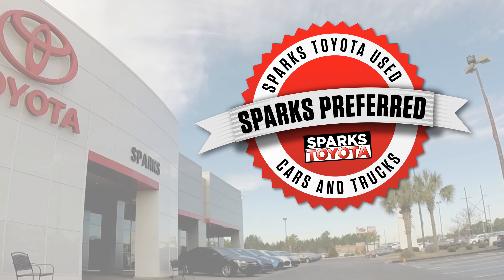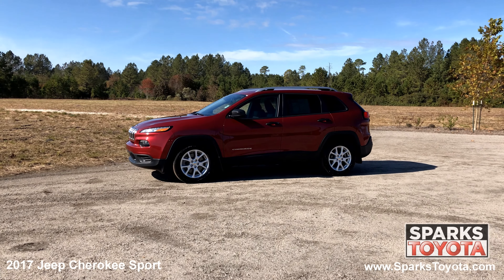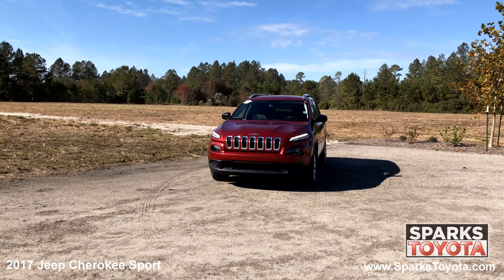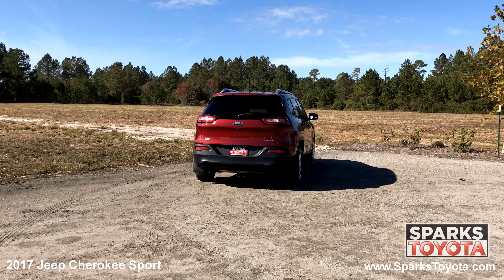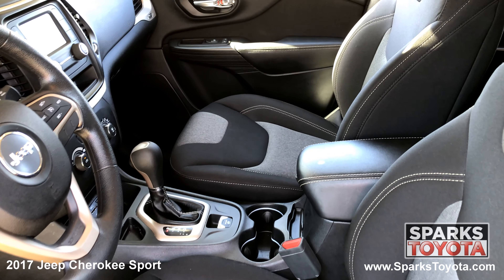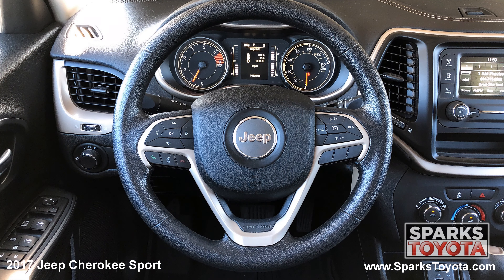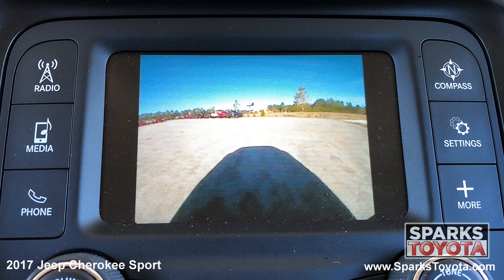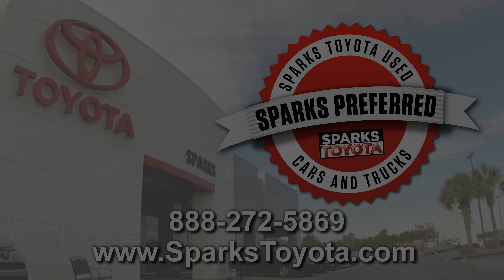2017 Jeep Cherokee Sport at Sparks Toyota - 182644A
SPARKS CERTIFIED: Price includes a 7 Year or 100,000 Mile Limited Powertrain Warranty from date of original use! Enjoy peace of mind with a 160 Point Inspection to bring the Certified Vehicle back to as new condition as well the included towing and rental car coverages. Plus save more with complimentary recommended factory service for two years or 30,000 miles here at Sparks Toyota and membership in the Sparks Preferred Customer Program! *** This Jeep Cherokee Sport is well equipped with Privacy glass, Roof rails, Splash guards, Power controls, SIRIUSXM, Backup camera, Locking glove box, LED brake lights, Daytime running lights with delay off, Voice activation, AUX port, Cruise, AC, Outside temp and much more! *** the Cherokee has a quality interior, a comfortable ride, and great off-road performance - US News *** The 2017 Jeep Cherokee's roomy cabin and refined ride impress - Edmunds *** Call for complete details.

2017, Jeep, Cherokee, Sport, SUV

Visit our dealership:
Sparks Toyota
4855 Highway 501
Myrtle Beach, SC 29579